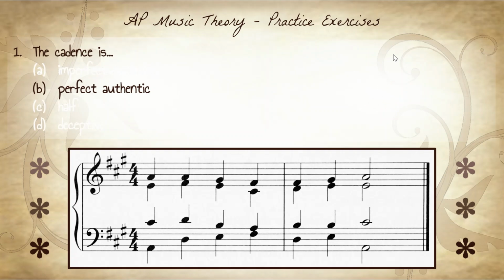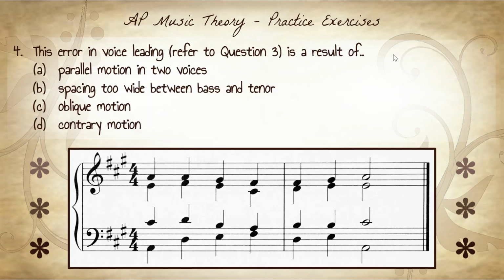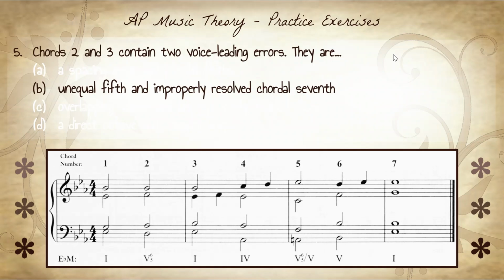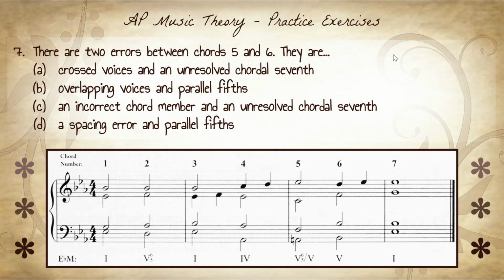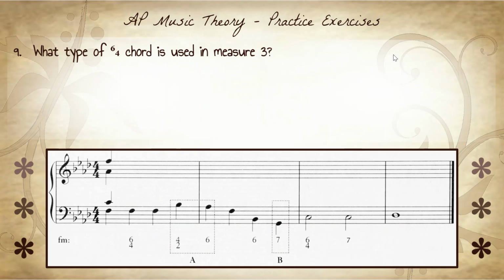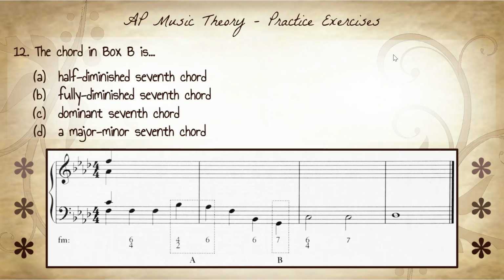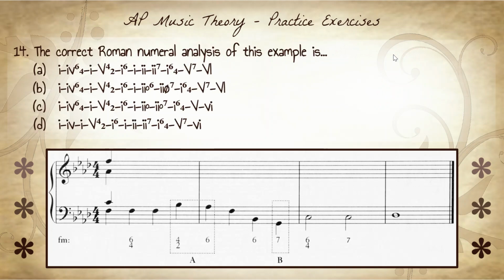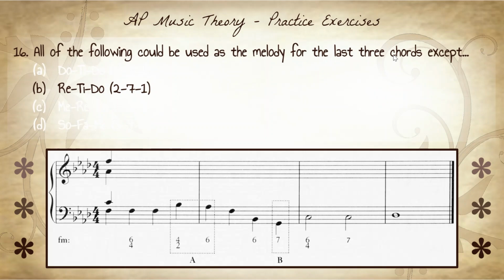AP Music Theory Quiz 8 | Harmonic Composition Part 1 Practice Exercises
Strengthen your AP Music Theory skills with this Harmonic Composition practice quiz! 🎵✨

This video will test your knowledge of basic rules of part writing and writing harmonies from Part 8 of our Barron’s AP Music Theory walkthrough. Whether prepping for the AP exam or just reviewing the basics, these exercises will help reinforce what you've learned.